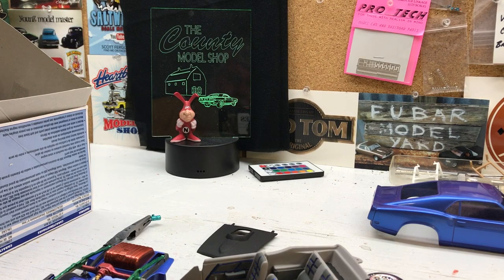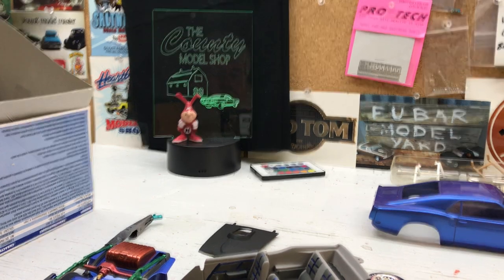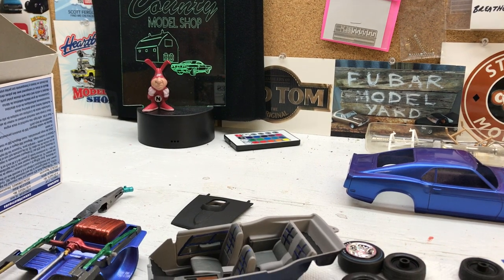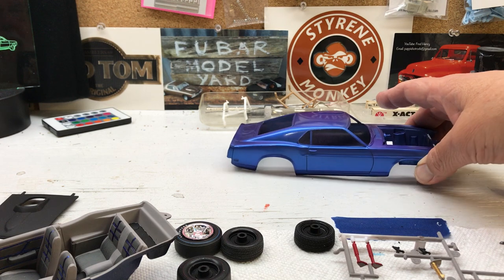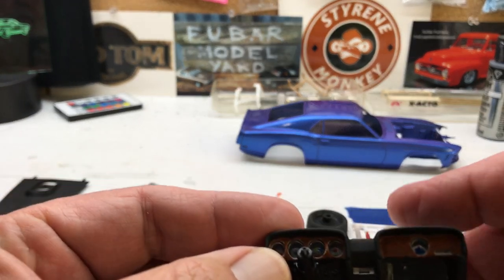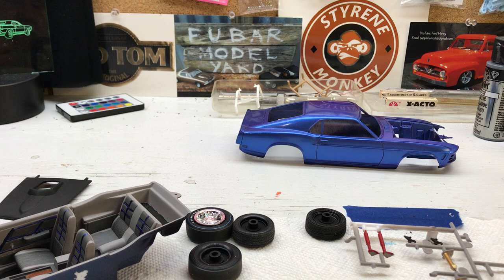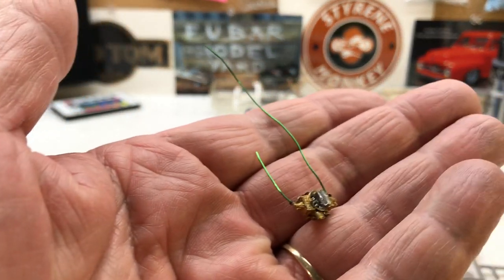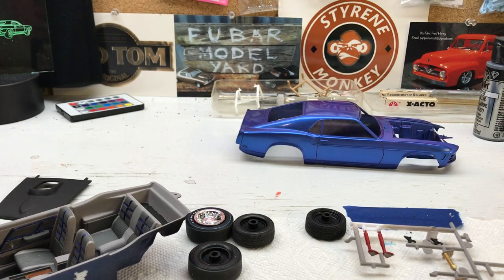1970 Boss Mustang 1